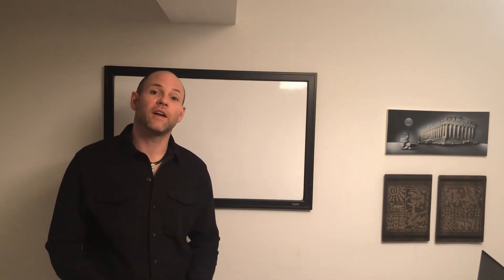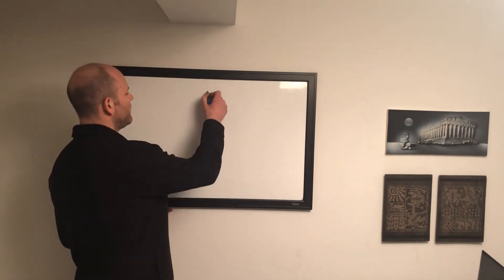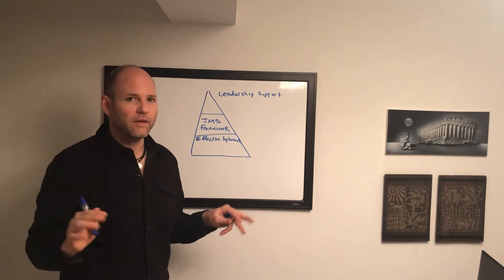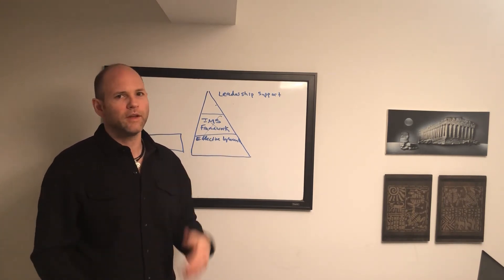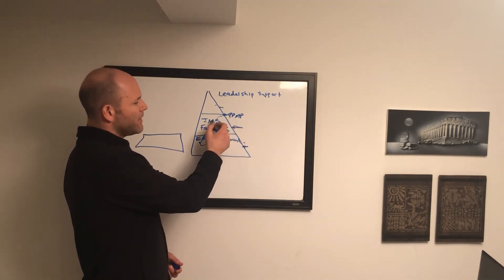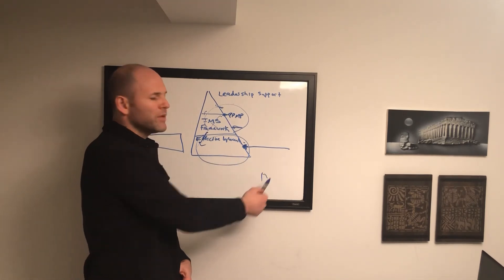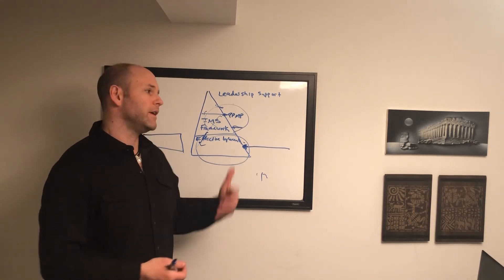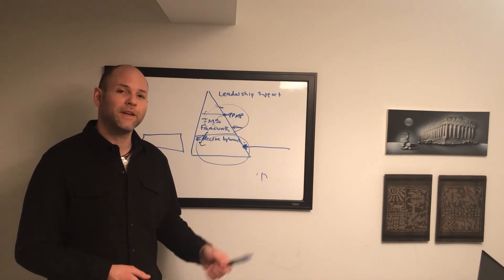The Quest for the Lost PPMP - An Engineer's Tale | Entrepreneurial Mindset | Adam’s Trek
In Alberta, APEGA mandates that all Engineering firms must have a Professional Practice Management Plan (PPMP), which is just a fancy way of saying they need a system for which to run their business.

We've done lots of these, and have yet to come across one that truly engages the business and does what it is intended to do.

Here me out!

 FREE Virtual Escape Room!

Jump Into Digital Marketing!

Or…BE on our show!